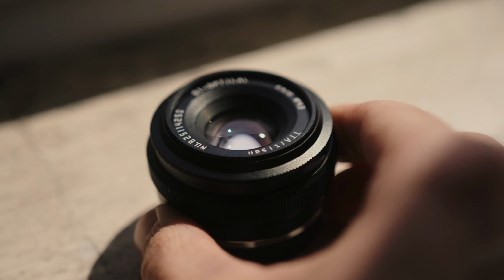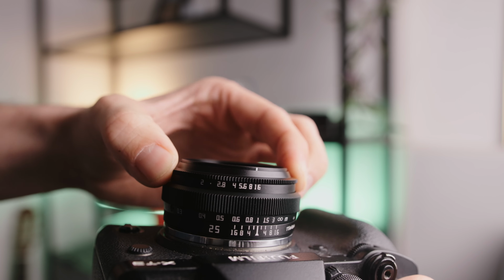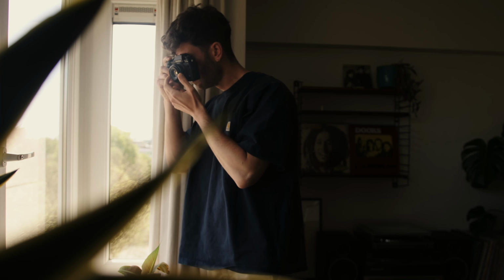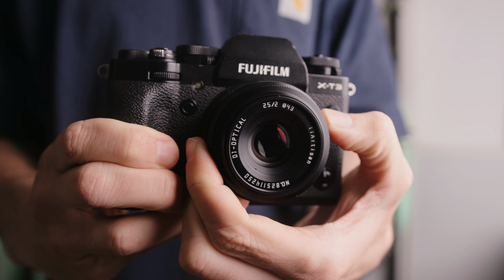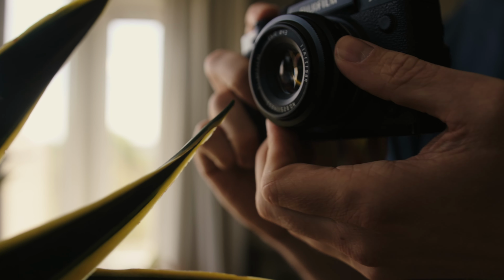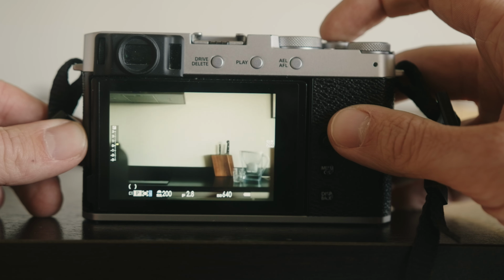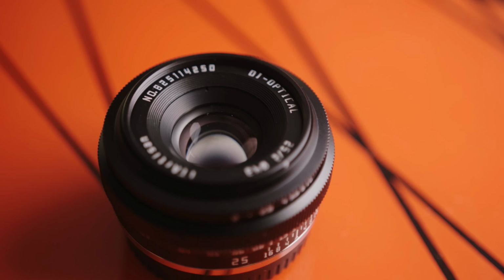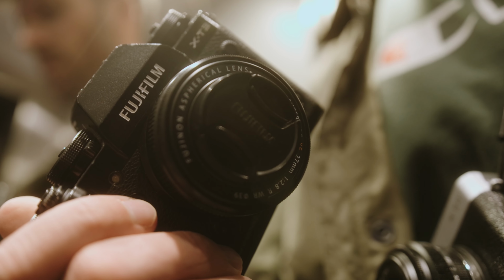TT Artisans 25mm 2.0 For Fuji: Manual Goodness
⚡️THE EVERYDAY CAMERA
⚡️THE VIDEO/PHOTO CAMERA
⚡️THE CINEMA CAMERA

⚡️THE ESSENTIAL LENS
⚡️CHEAP WIDE-ANGLE LENS
⚡️MINIMALIST LENS
⚡️BEST PORTRAIT LENS

⚡️POV CAMERA
⚡️BEST BEGINNER LIGHT
⚡️DO-IT-ALL LIGHT
⚡️STABLE SHOT MACHINE